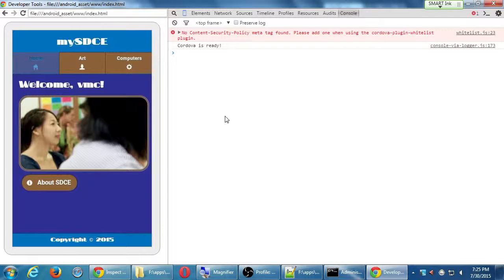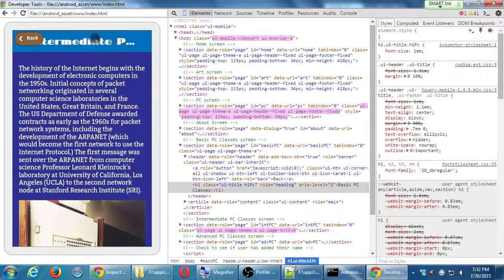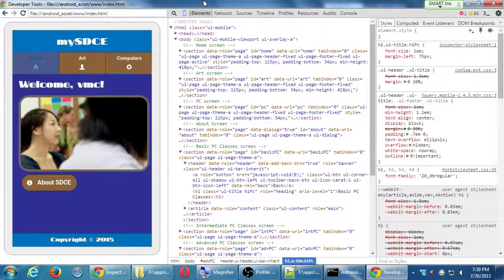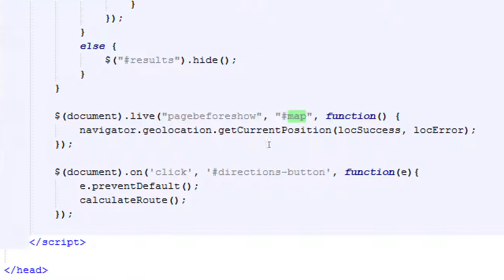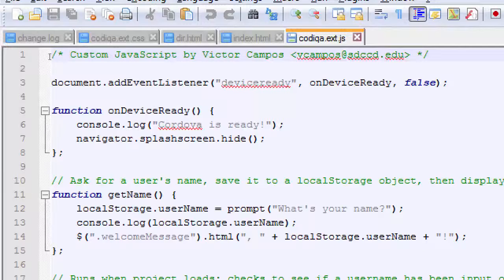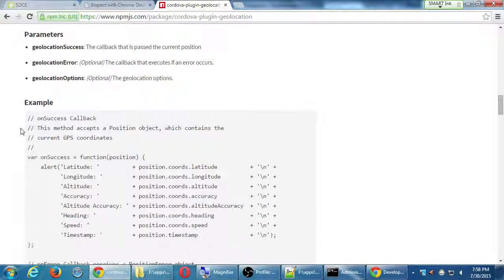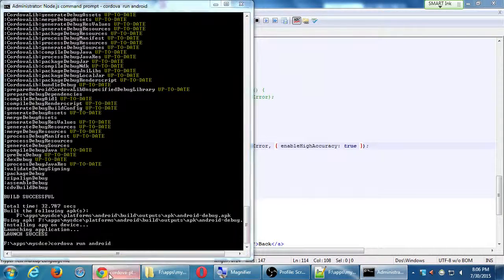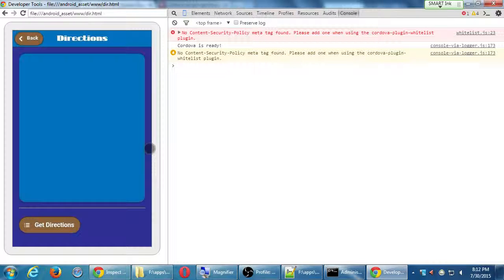SDCE Android II 2015 07 30 B